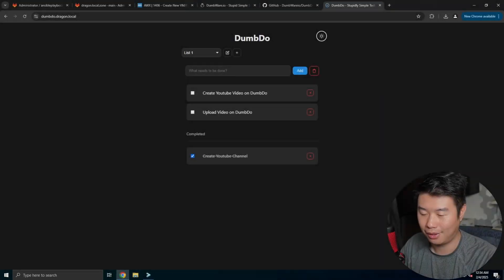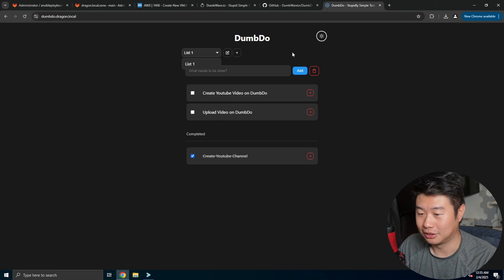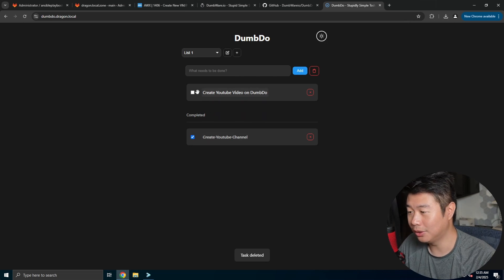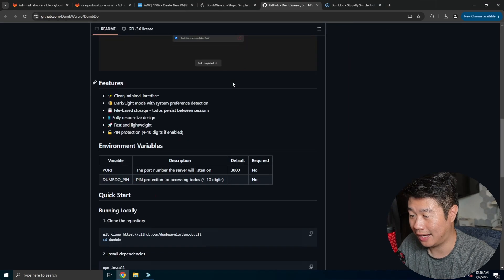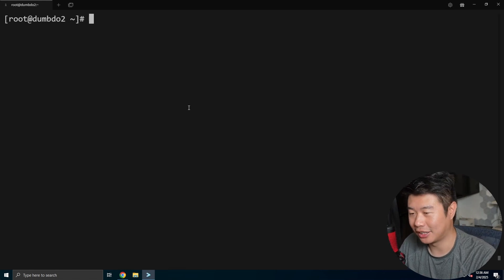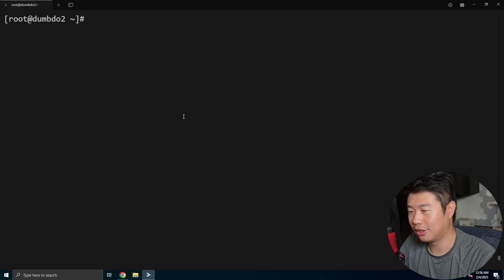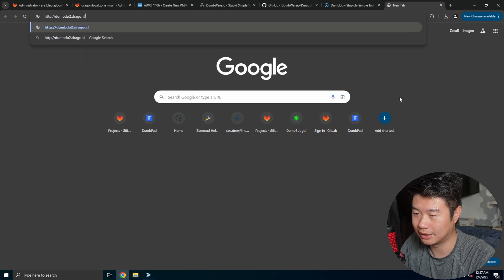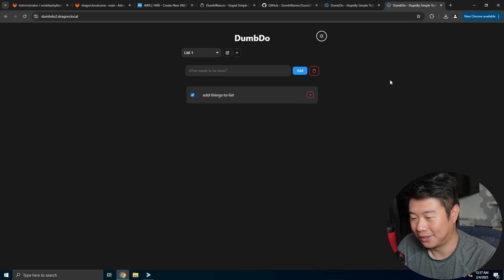DumbDo: The Simple Self-Hosted To-Do List That Gets Things Done!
Stay organized and get things done with DumbDo, the simple self-hosted to-do list tool! In this video, we’ll walk you through setting up DumbDo to manage your tasks and keep your to-do list in check. Perfect for anyone looking for an easy, no-frills way to stay on top of their daily tasks!